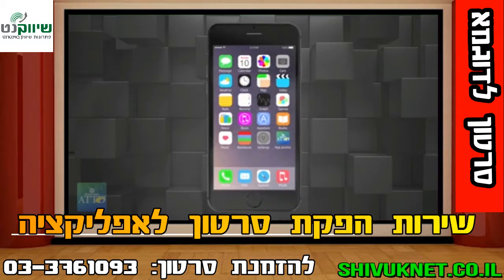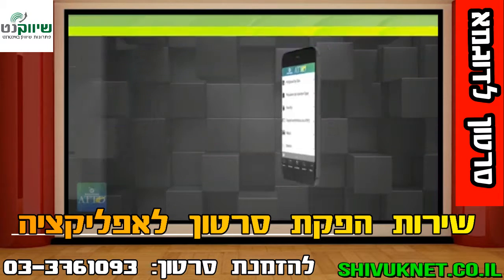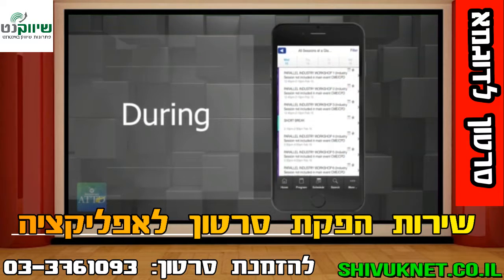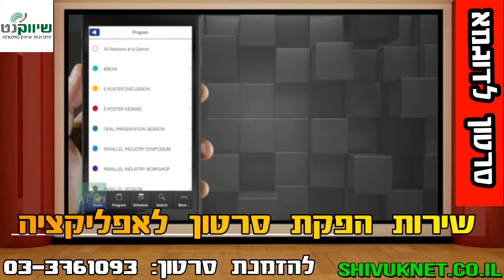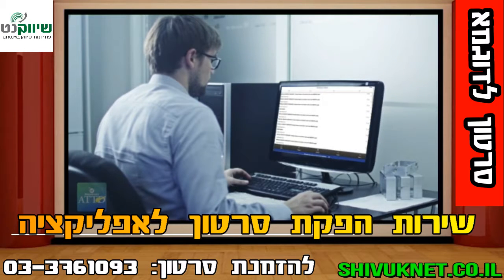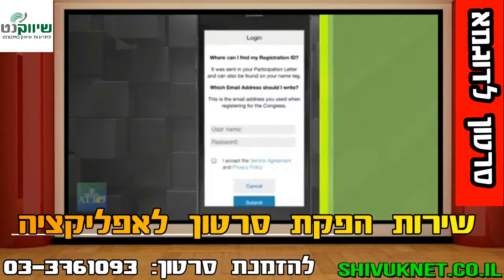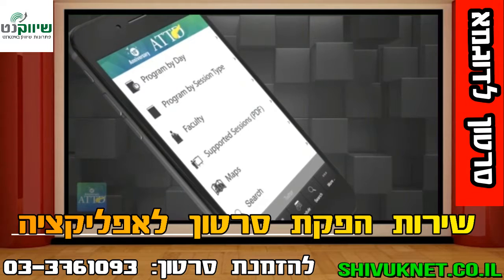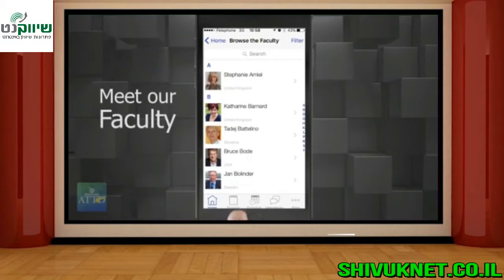שירות הפקת סרטון הסבר לאפליקציה, להזמנת סרטון 03-3761093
שיווקנט - הפקת סרטון תדמית שיווקי לעסקים וקידום בגוגל, יוטיוב ופייסבוק
שז"ר 67, תל אביב-יפו, 6819060
כתובת: שז"ר 67, תל אביב-יפו, 6819060